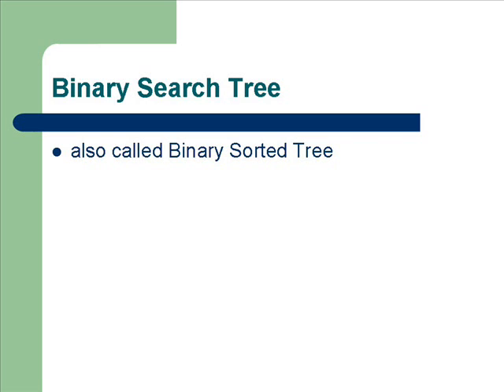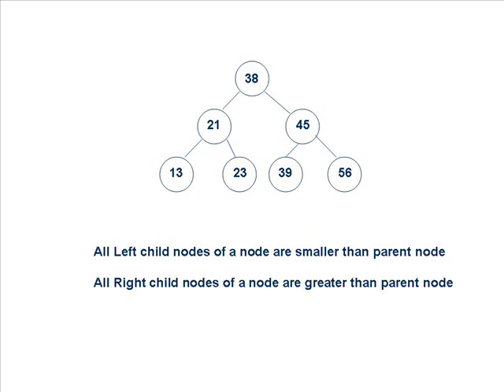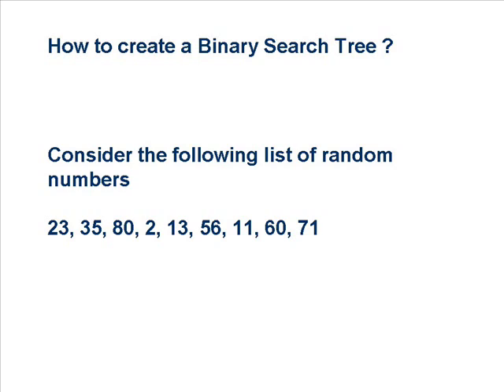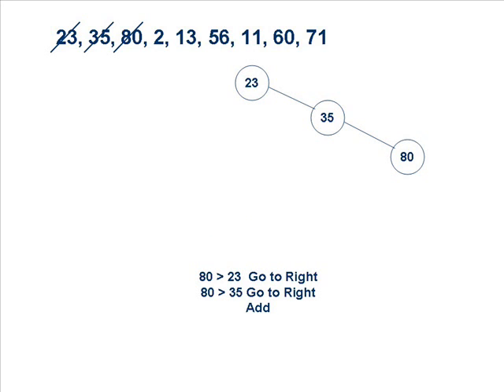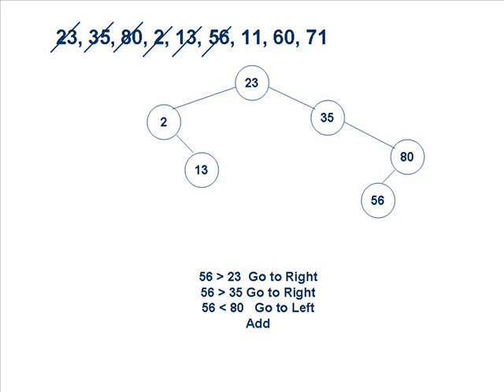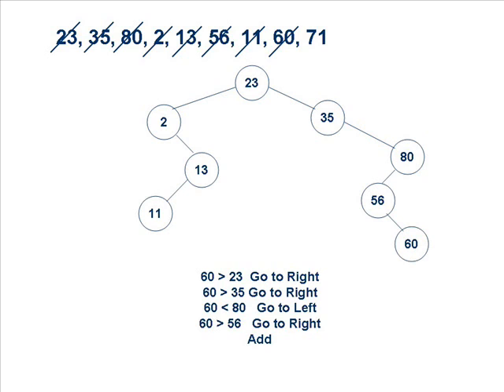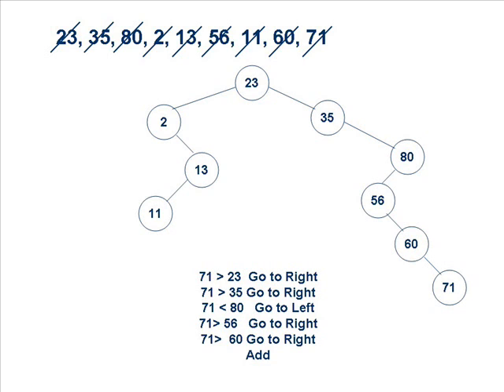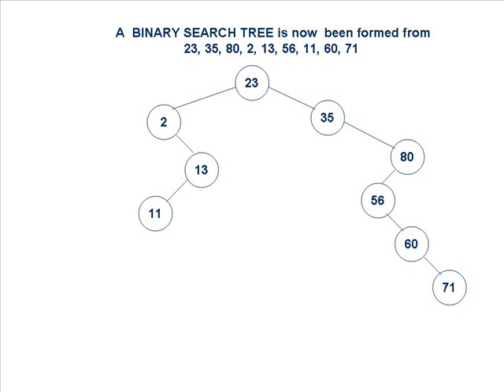Introduction to Binary Search Tree in Data structure, Binary Search Tree Examples, BST Algorithm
Binary Search Tree also called Binary Sorted Tree.

BINARY SEARCH TREE DEFINITION: A  Tree is called a Binary Search Tree (BST) if each node N is such that value at N is greater than  every value in the left sub tree and is less than or equal to every value in the right sub
tree.